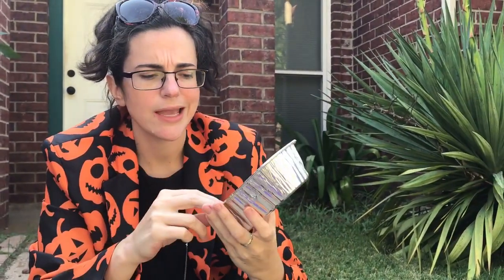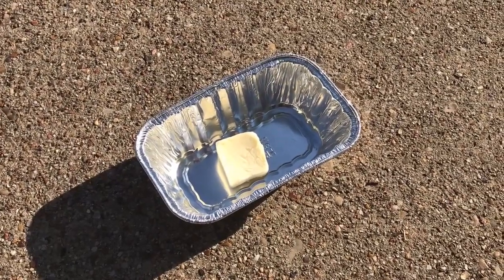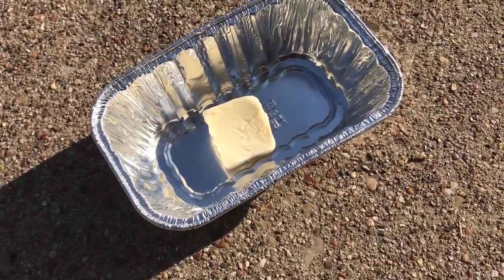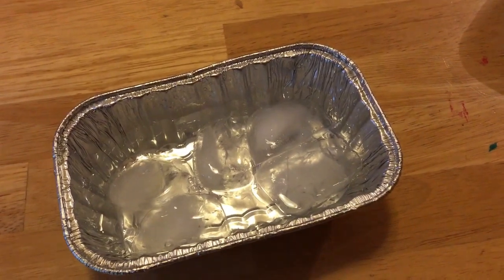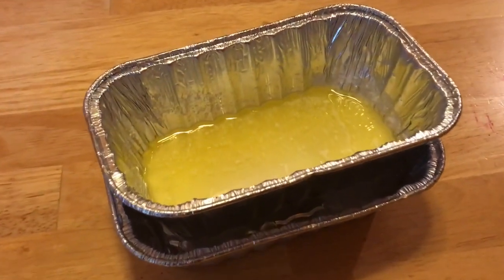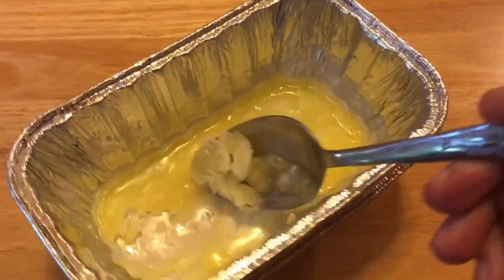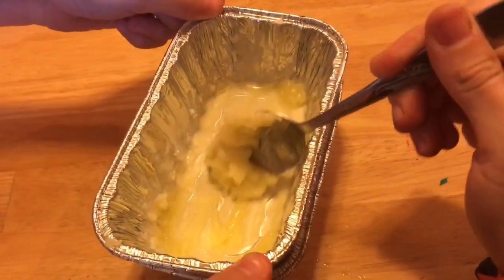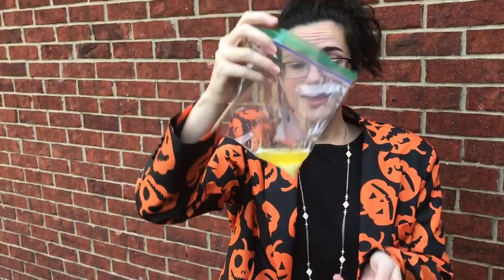Heating & Cooling with Butter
Mrs. Bell shows what butter looks like when it melts into a liquid and then cools back into a solid.